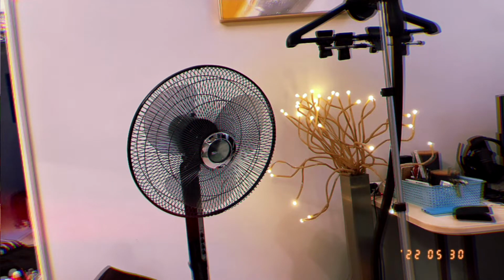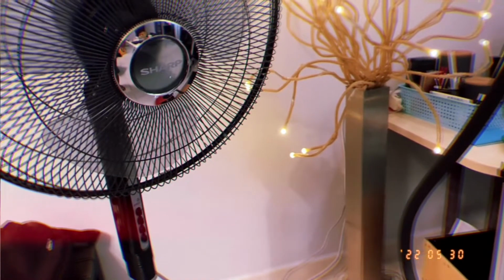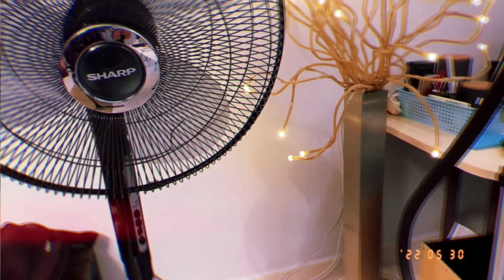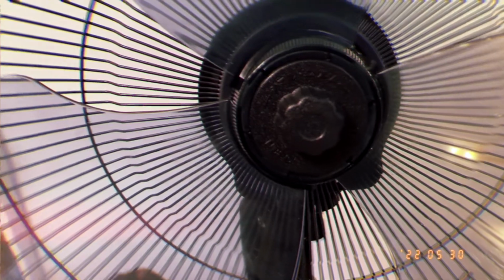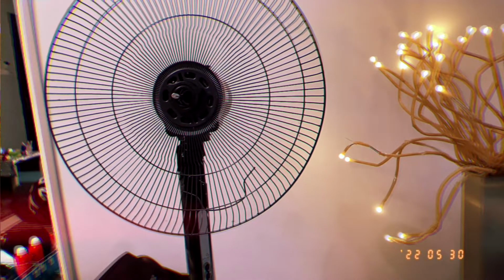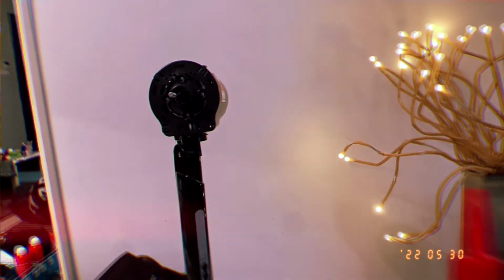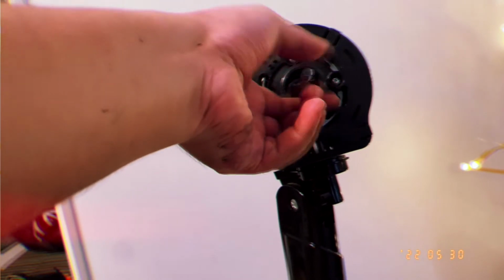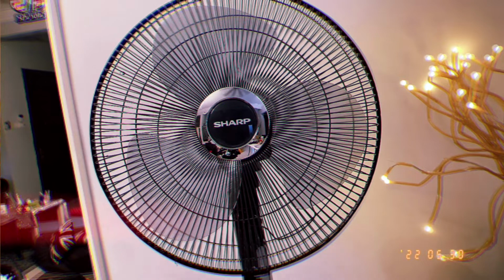How to Fix Fan That Won't Spin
This is a quick video that will show you how to fix your fan if it can't spin anymore even if you turn it on. The trick is to use an all purpose oil or 3-in-1 oil any oil that will work with motors (DO NOT use WD-40 as this is not a permanent solution) to make your fan functioning again.